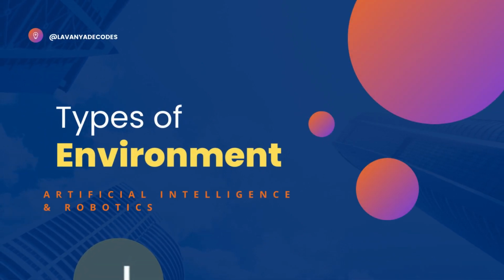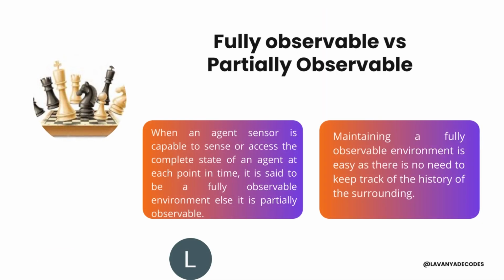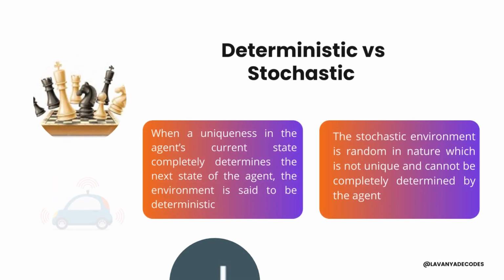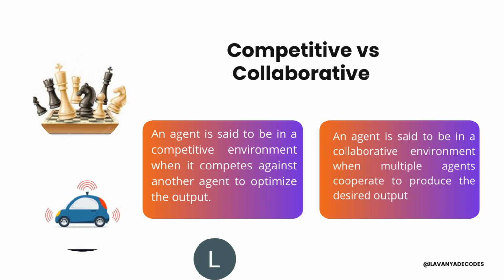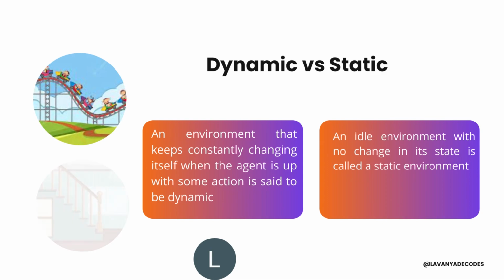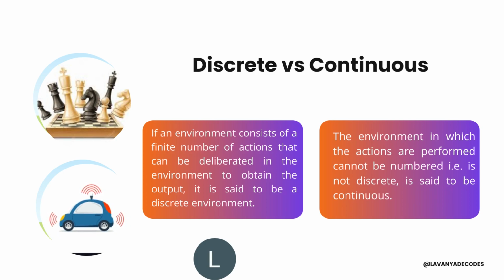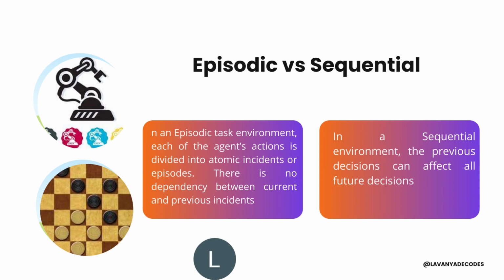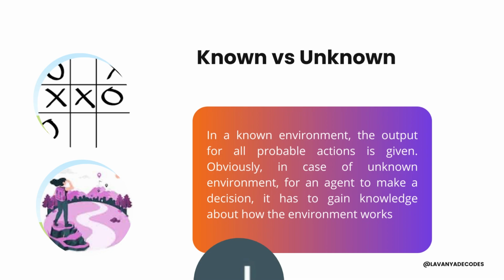TYPES OF ENVIRONMENT IN ARTIFICIAL INTELLIGENCE | CLASSIFICATION OF ENVIRONMENT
Features of  Environment

- Environment Types
- Fully Observable vs. Partially Observable
- Deterministic vs. Stochastic vs. Strategic
- Episodic vs. Sequential
- Static vs. Dynamic vs. Semi-Dynamic
- Discrete vs. Continuous
- Single-Agent vs. Multi-Agent
- Known vs. Unknown